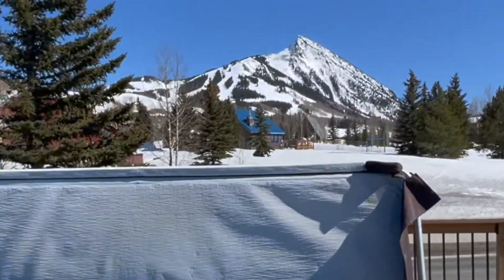881 Gothic Road Mt CB UB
881 Gothic Road, Mt. Crested Butte